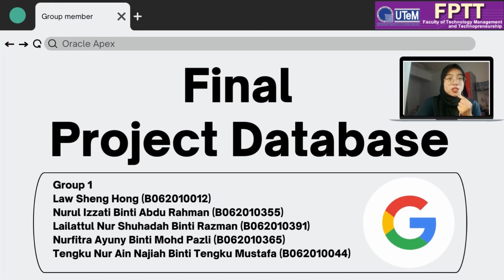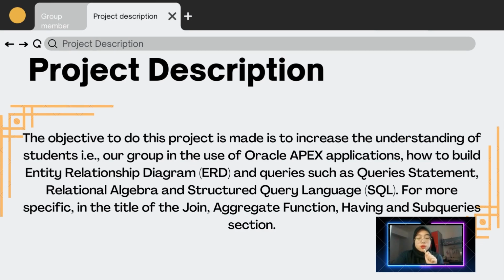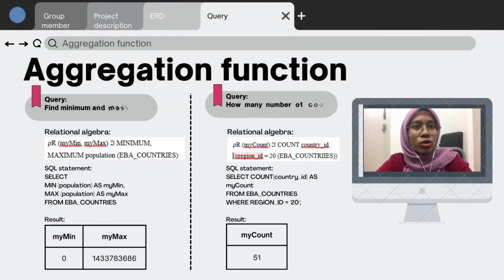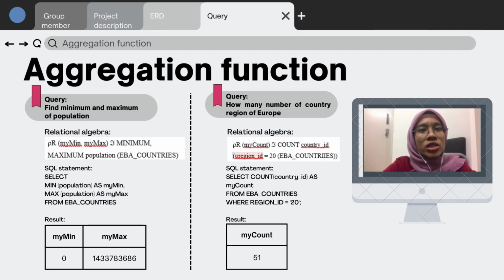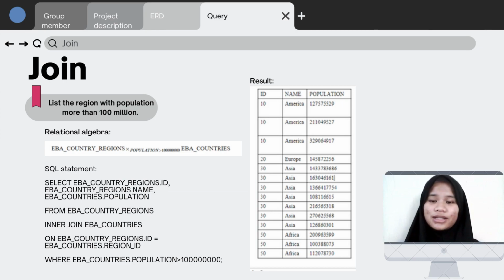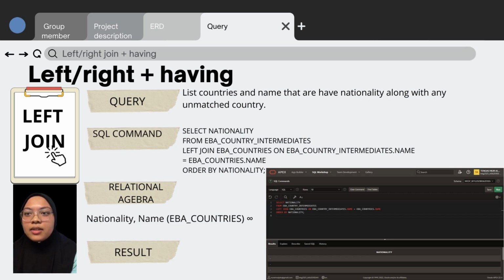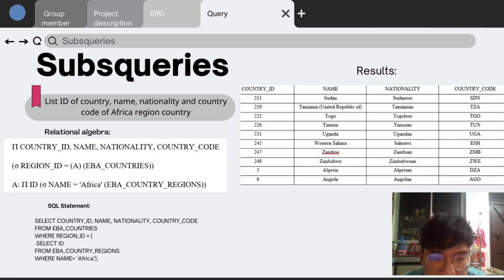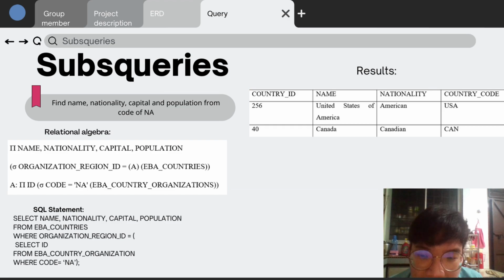FINAL PROJECT DATABASE (BITG 2323). GROUP 1 2BTMS SESSION 21/22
UTEM
FPTT
FTMK
BTMS